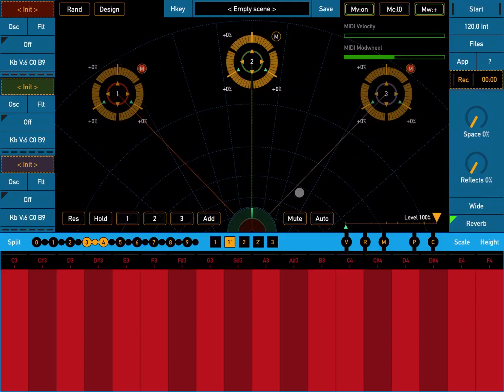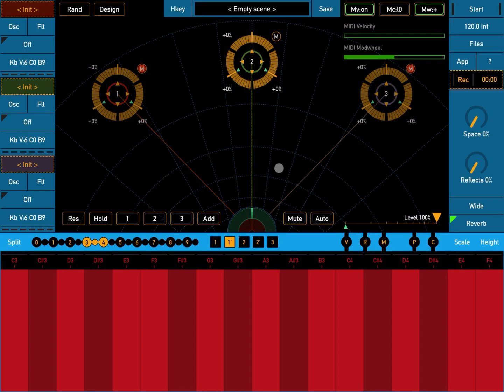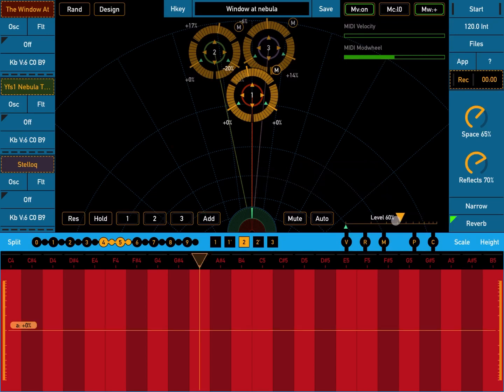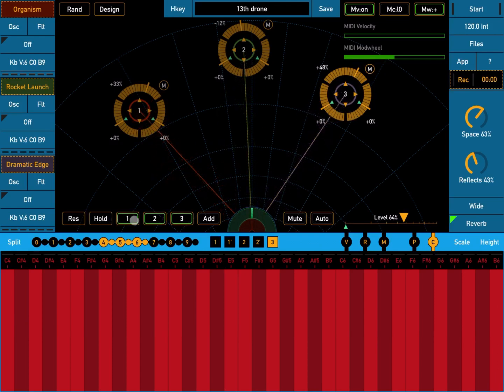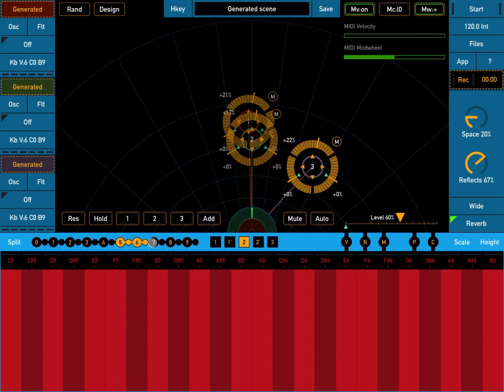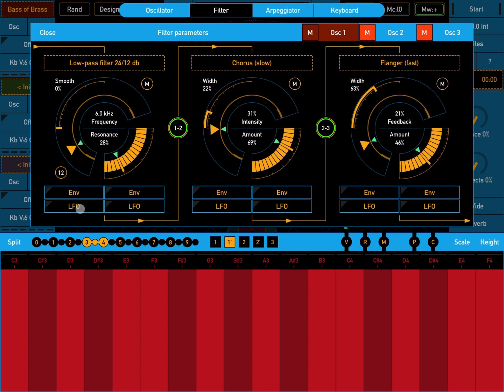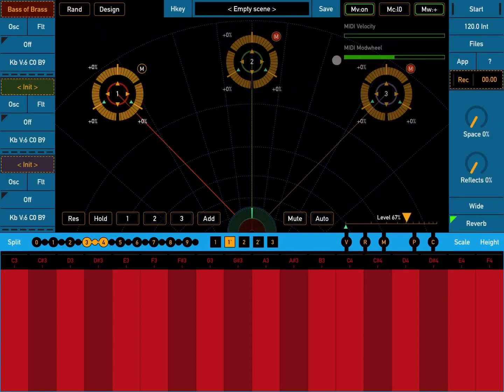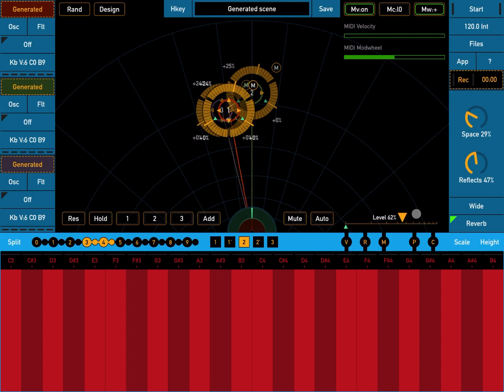Igor Vasiliev SynthScaper - Tutorial Part 1: Getting started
What a fantastic synth Igor has created. It could do with being AUv3 (unless you go for the LE version) but it is absolutely a must have for your library. Ambient soundscapes with 3 oscillators (with layers and plenty of voices), 3 stages filters, space mixer, 6 envelopes, 6 LFOs etc.
It could be a bit intimidating when you first open it, but when you learned how to use it, it is very powerful.
In this first video we go through an introduction so that you can find easily the main controls; in the next videos we will expand deeper on each of the functionalities of the app including sequencer, arranger, step recording etc.

00:00 Introduction

Rules to enter the competition to win a code for this app:
1 - Subscribe to the channel, 2 - Click on Like, 3 - Leave a comment about the video on YouTube, 4 - I will choose 5 winners from the comments on the video and update this comment in the next couple of days about who won, 5 - The winners can retrieve a code sending an email to .